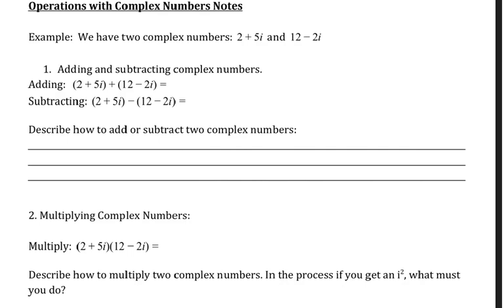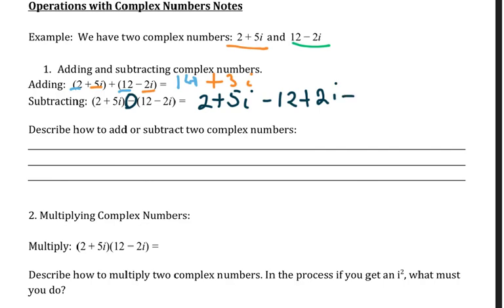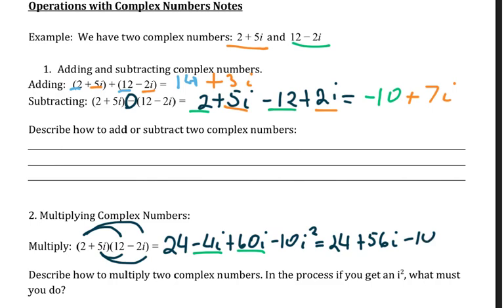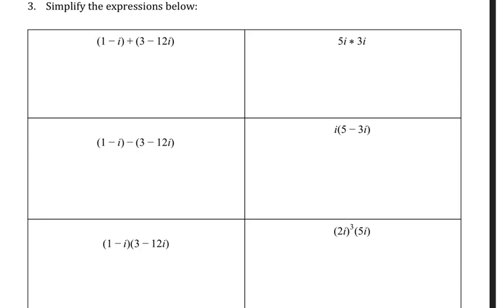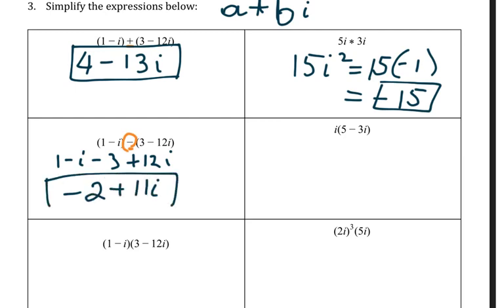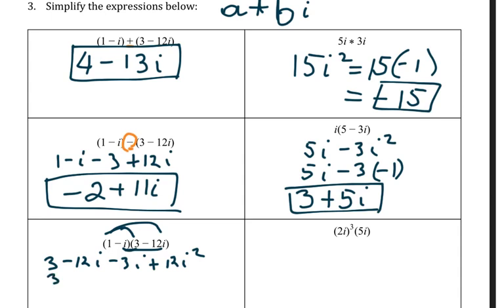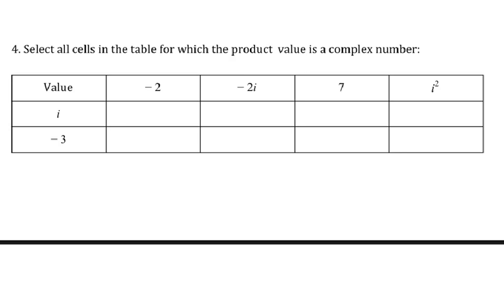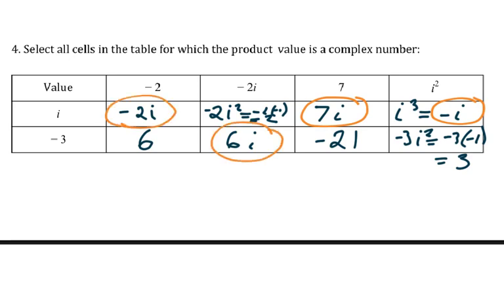1.1.2 Operations with Complex Numbers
Allegra II Math videos Operations with Complex Numbers